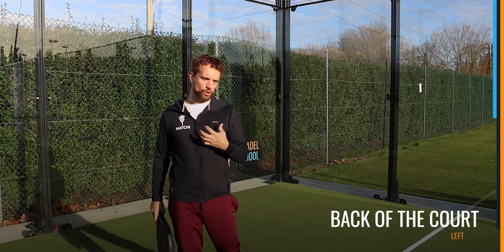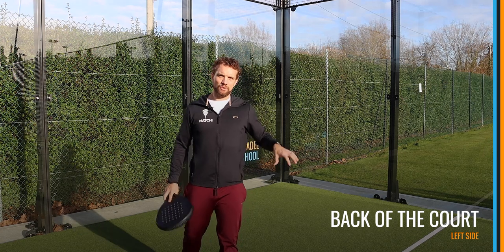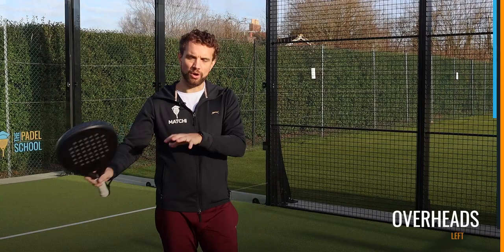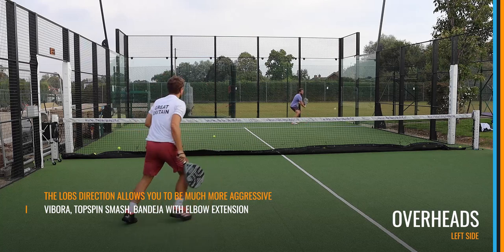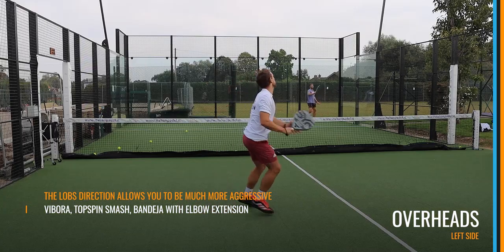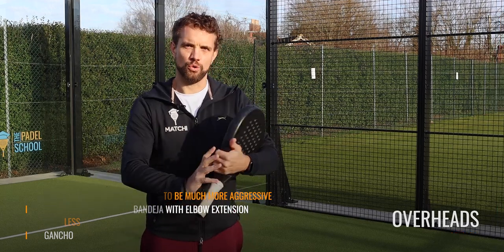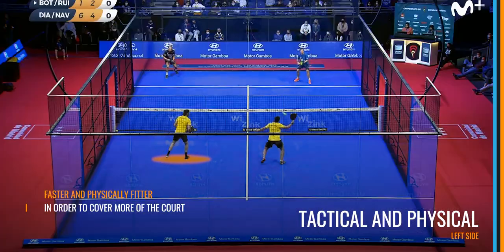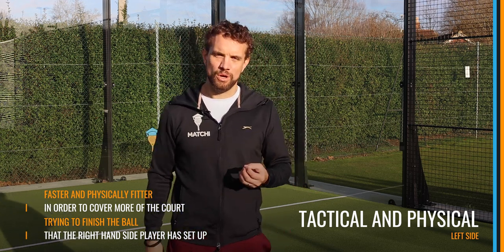How to be LEFT SIDE PLAYER?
So many players want to play on the left, but do they understand what they NEED TO PLAY ON THE LEFT??

This video we discuss some areas that separate the right from the left side - mainly focusing around the front court shots and tactics!

There is huge variety on the left side when it comes to thew overheads, check out this playlist